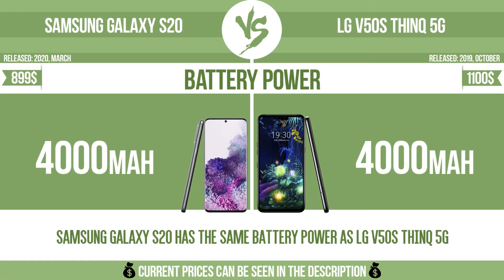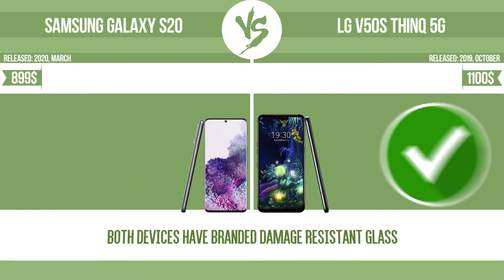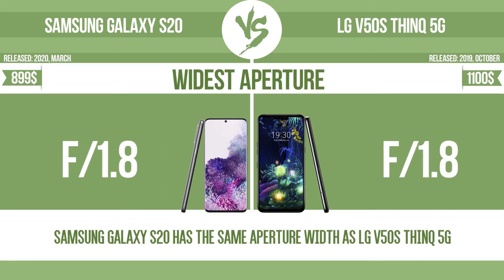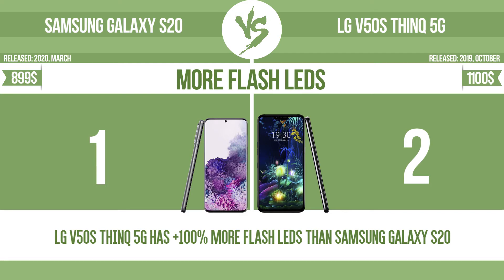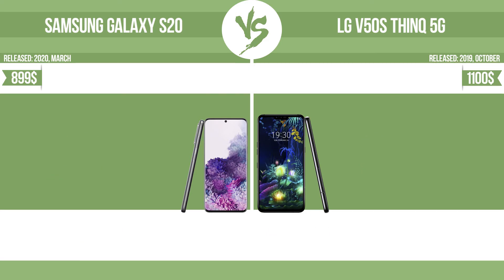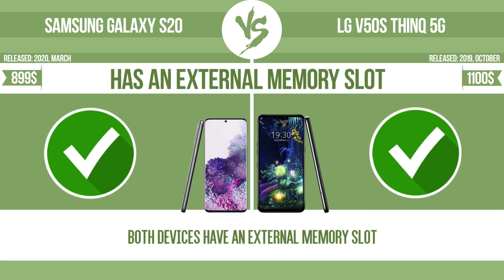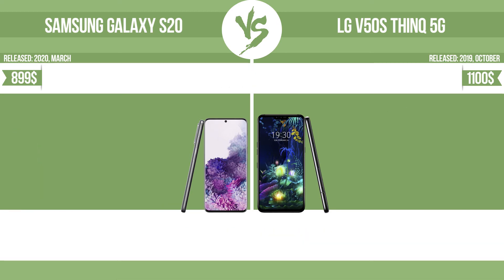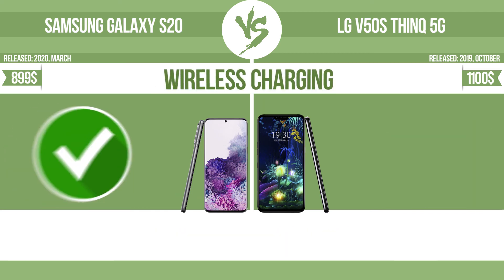Samsung Galaxy S20 vs LG V50S ThinQ 5G ✔️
See current devices prices:
LG V50S ThinQ 5G